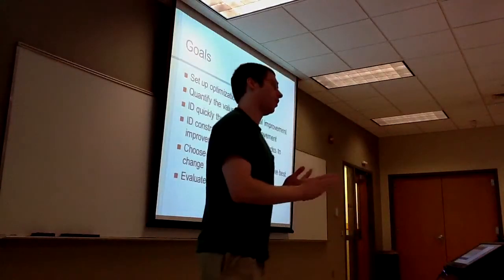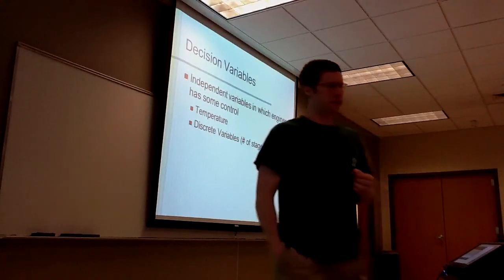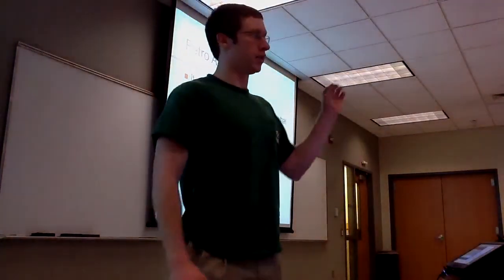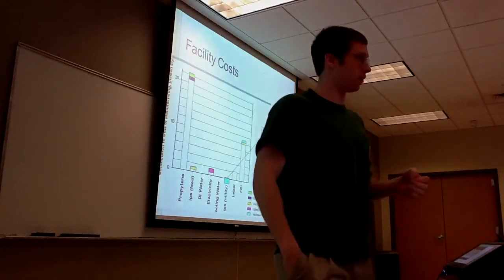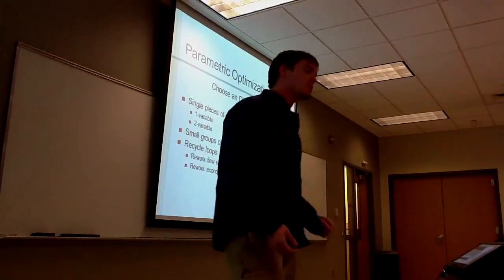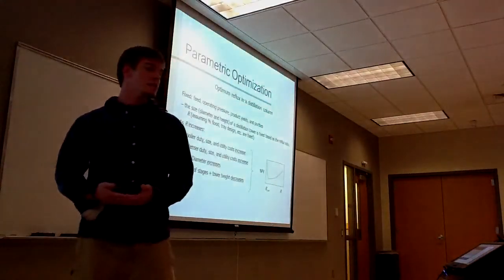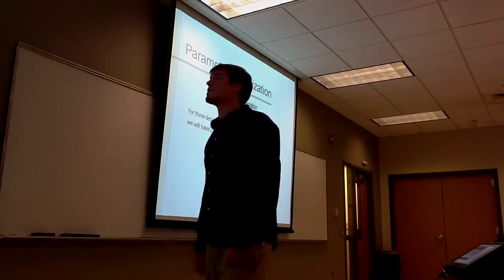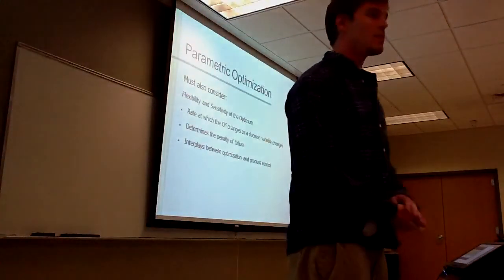Process Optimization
Charles and Chris